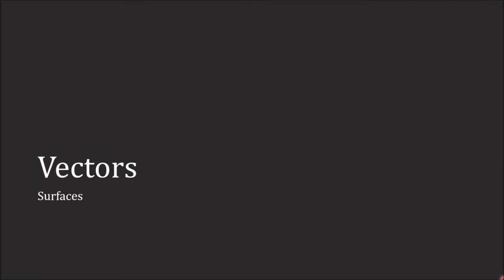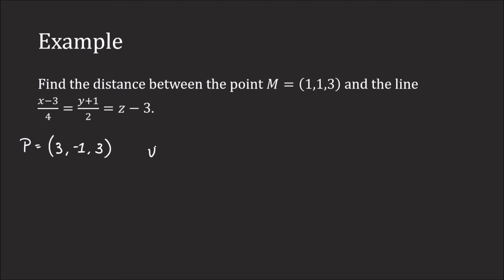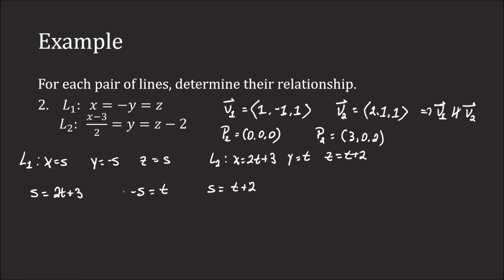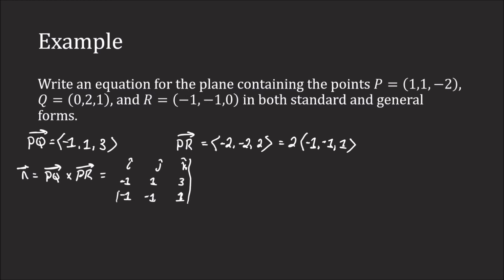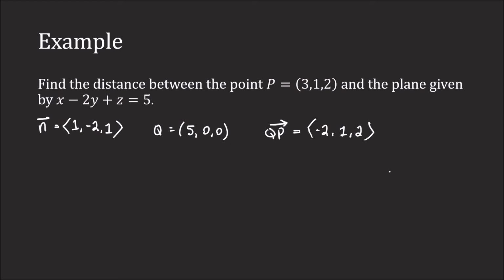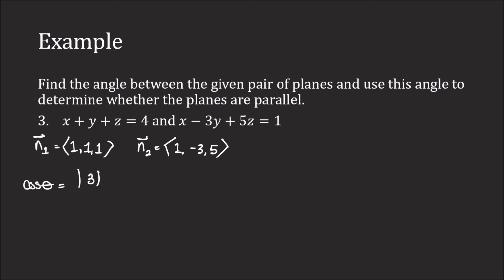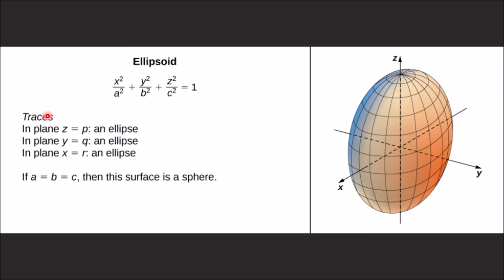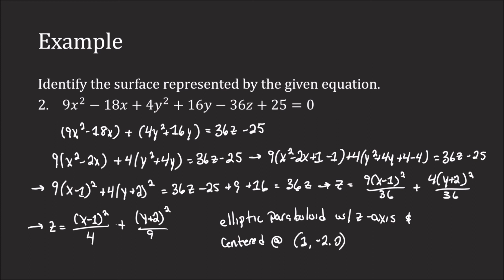Surfaces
After completing this lesson, viewers will be able to:
1. describe a line in space by parametric equations and symmetric equations.
2. calculate the distance from a point in space to a line in space.
3. describe a plane in space.
4. calculate the distance from a point in space to a plane.
5. calculate the angle between two planes.
6. identify and describe quadric surfaces.